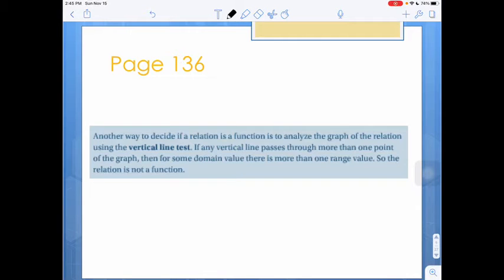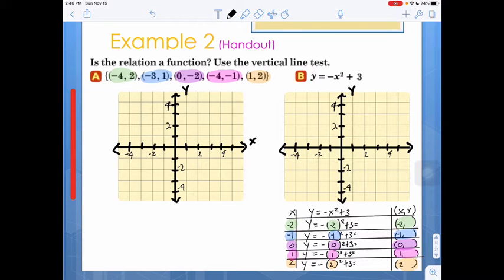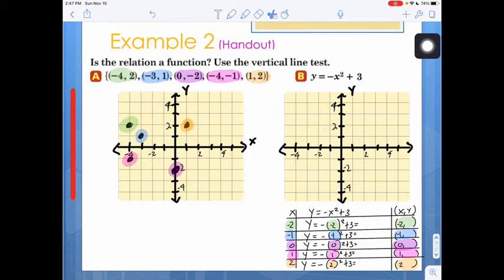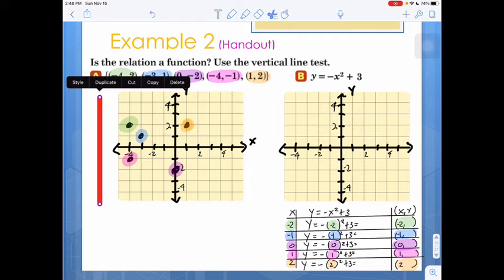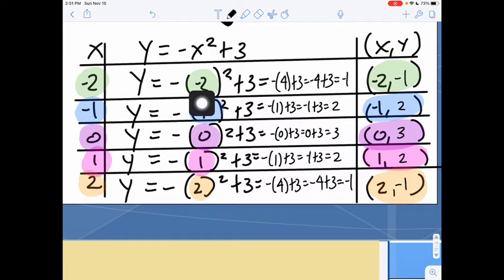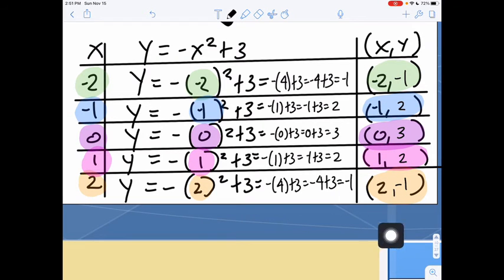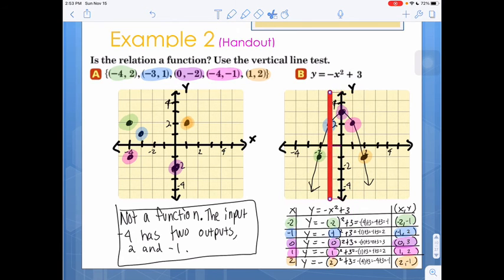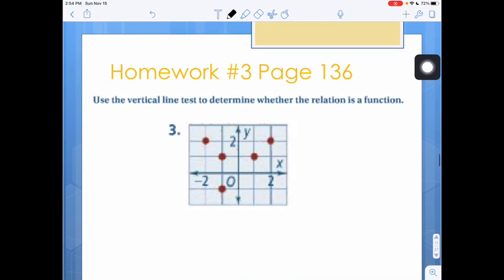2.6 Ex 2 Math 1